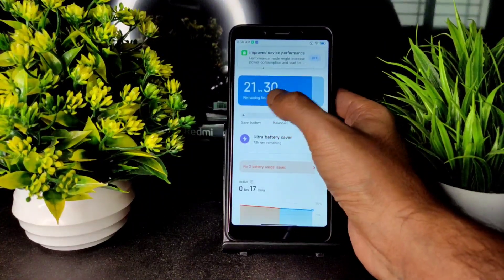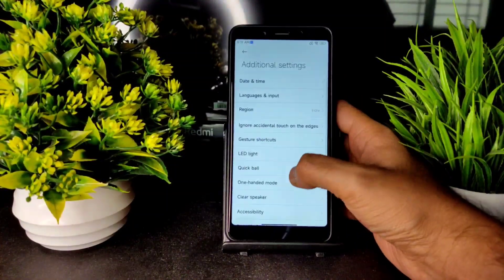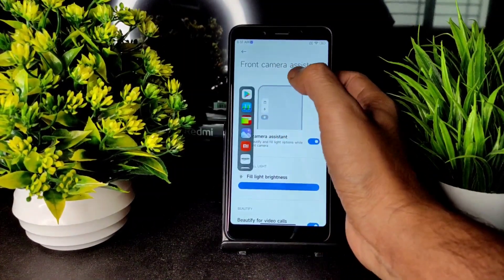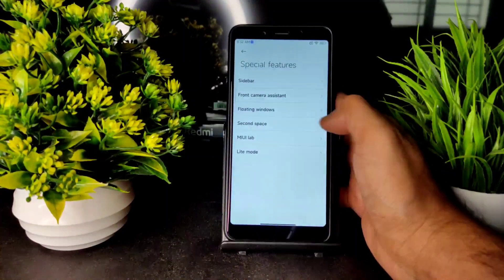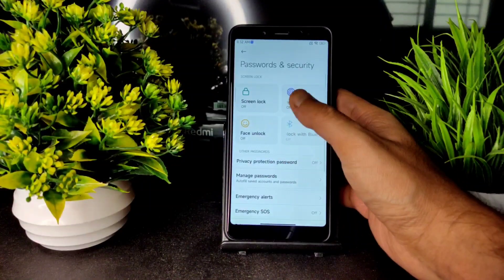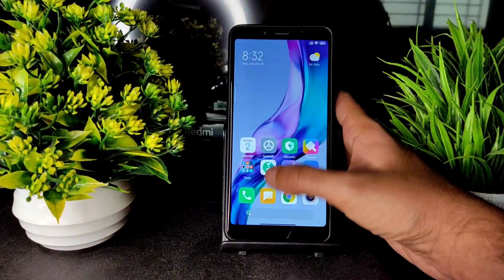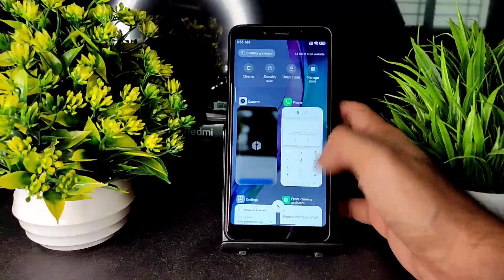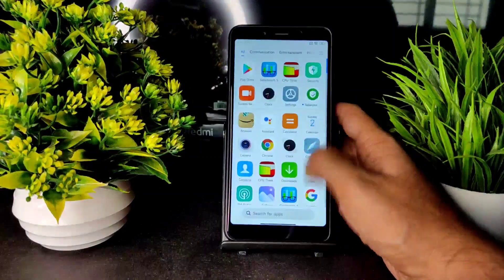Miui 13 Xiaomi EU 21.12.29 Android 11 Redmi Note 5 Pro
⛵️ [MIUI 13] Xiaomi EU 21.12.29 [Android 11] UPDATE

📱 Device : Redmi Note 5/Pro/AI
📱 Codename
🗓 Build Date : 22/01/01
#️⃣ Build version : 29.12.21
#️⃣ MIUI version : 13
🤖 Android Version : 11
🖥 Tucana Maintainer : Lucas_WhyRed
⚠️ Status : PORT From Tucana

changelog

.All bugs regarding automatic restart have been fixed.
.Kernel Aosp Extended V86
For a better performance